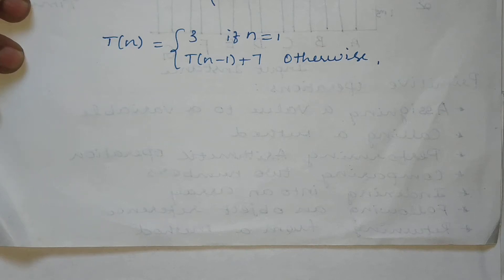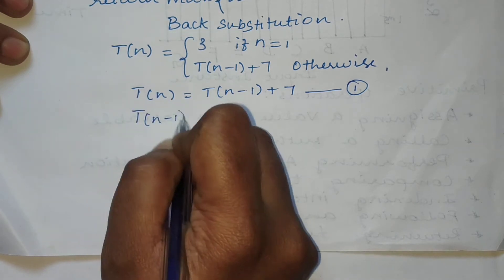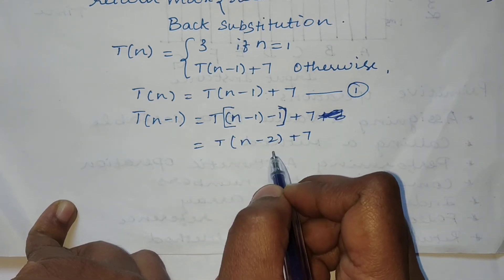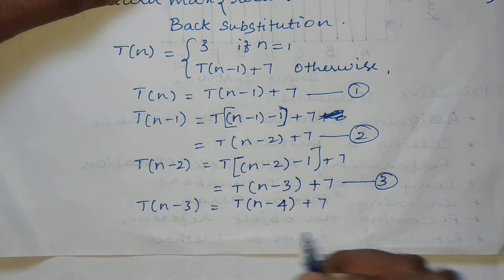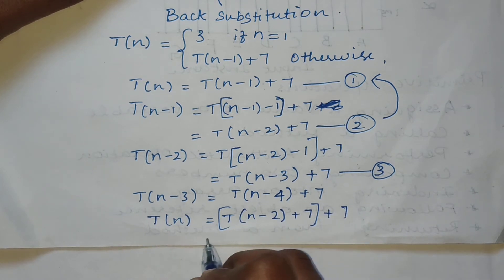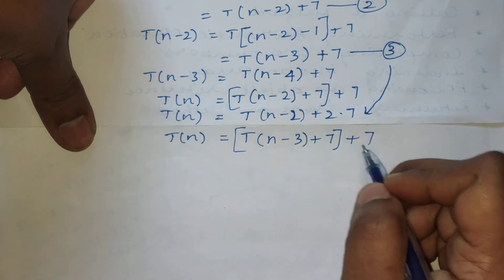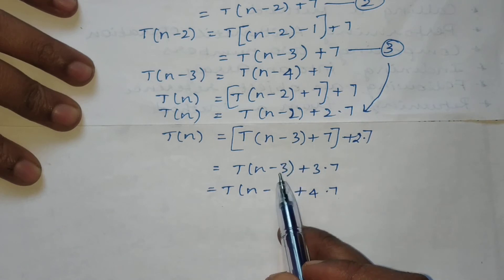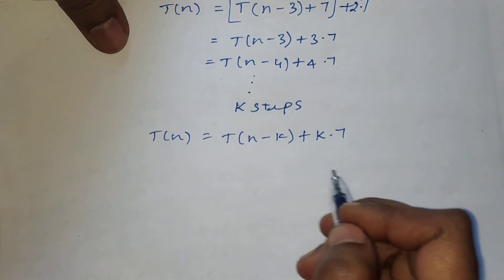How to analyse Recursive algorithm|Recurrence Relation|Design and analysis of algorithms